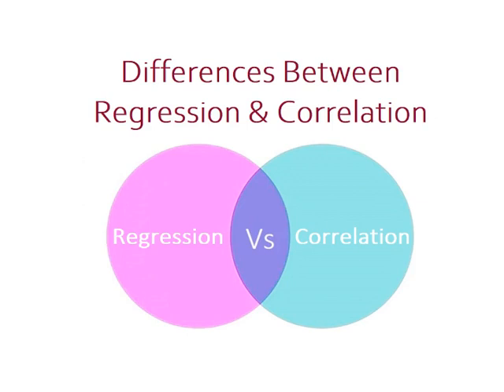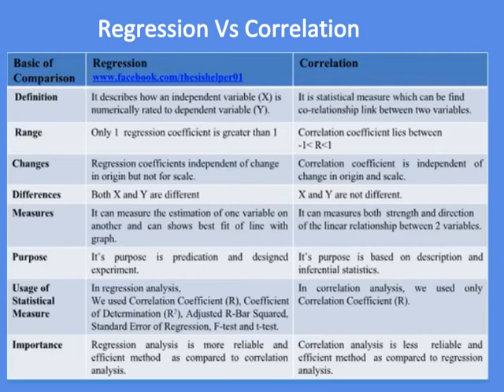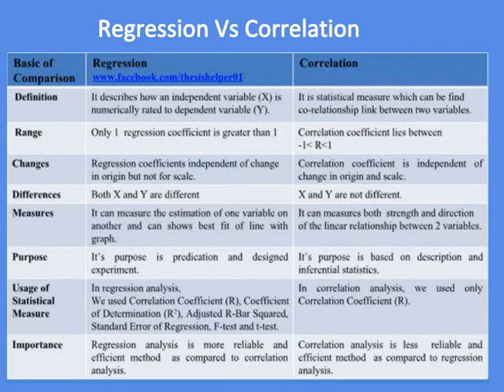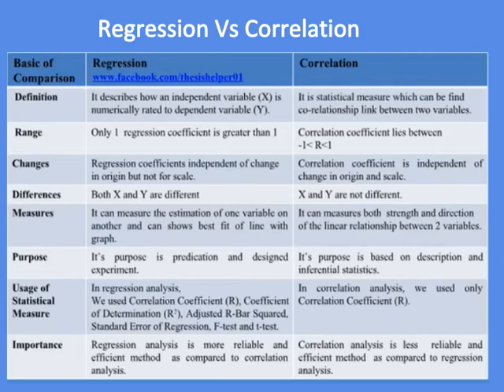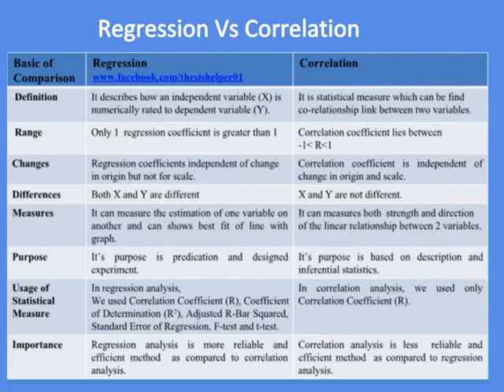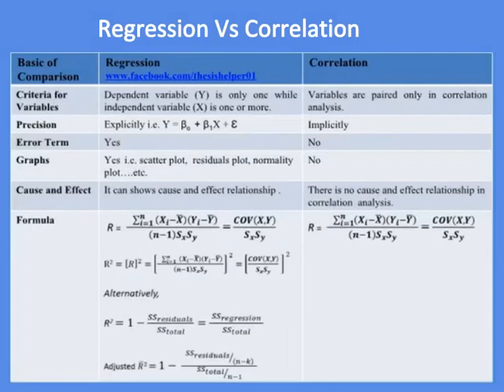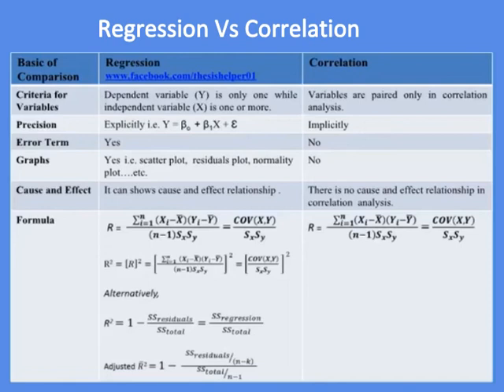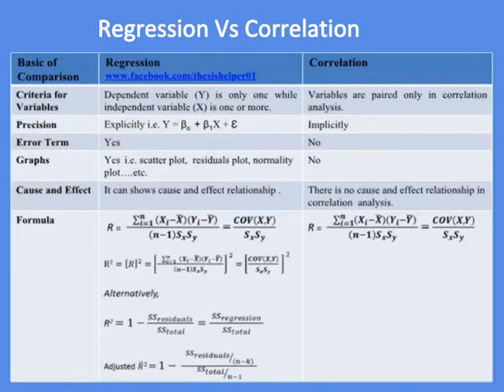Differences Between Regression and Correlation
This video is about differences between regression and correlation.